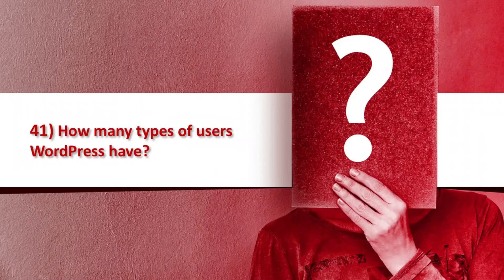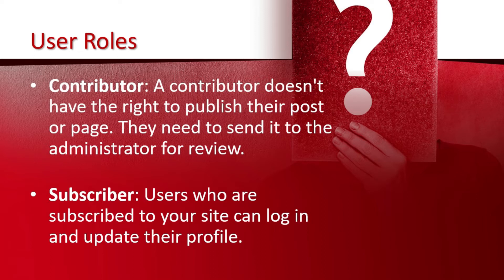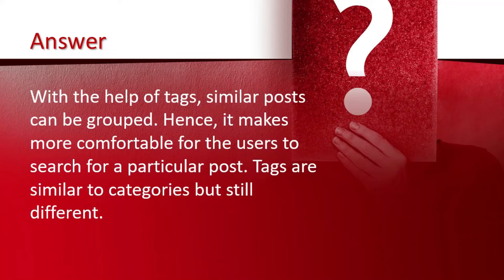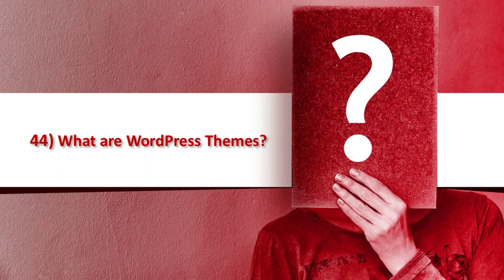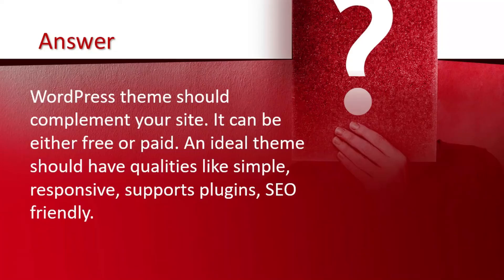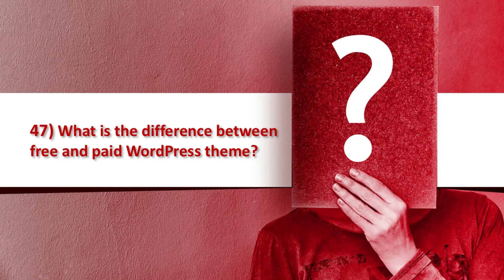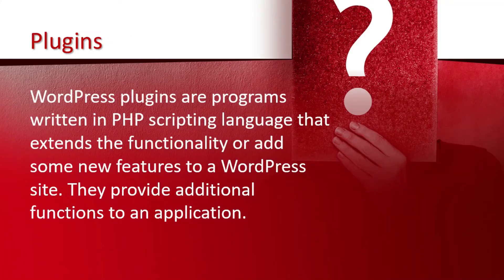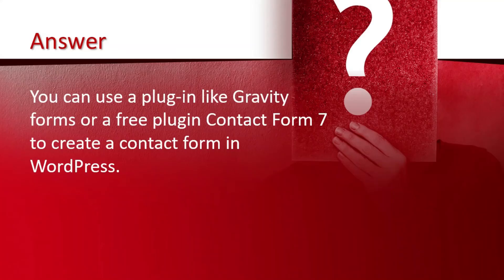WordPress Interview Questions and Answers in 2022 - Part 05 | SoftAsia Tech Tutorial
Hello Guys,
Welcome back to SoftAsia Tech. I am going to start a new series for those WordPress techies who are thinking of making their career as a WordPress Developer? In which I will share some of the top questions related to WordPress that the interviewer can ask you to ensure you are capable for this post. These questions and answers will help you to convince the interviewer and put yourself in a better place. Keep in mind that this is not only a single video I am making a series on it so in the future you can find more videos that I will upload in the parts.